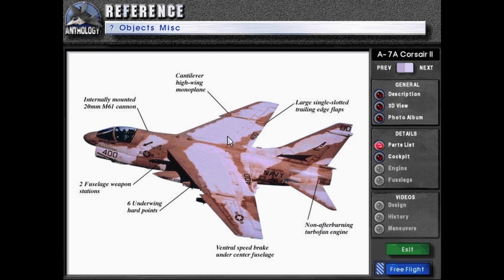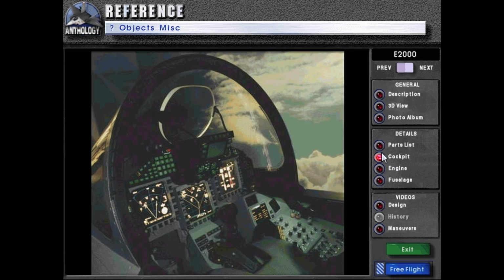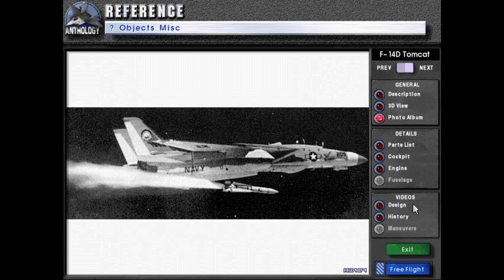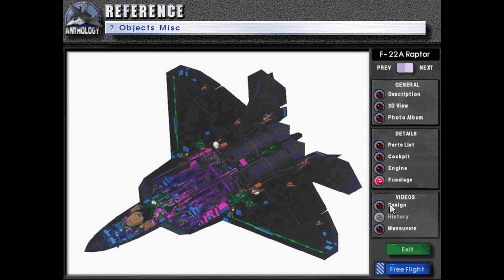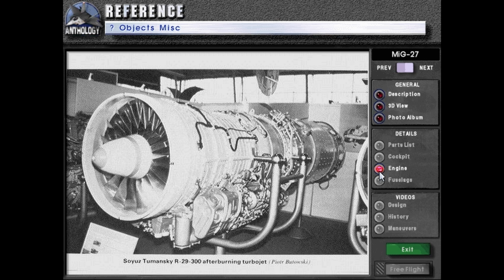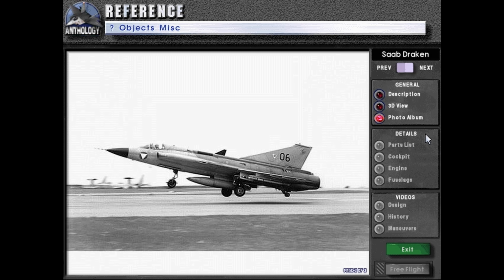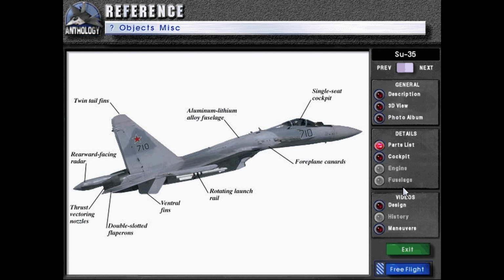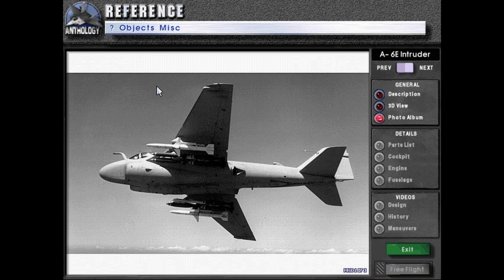Let's Play Jane's Fighters Anthology Episode 461 Assorted Pictures For Previous Entries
With a new computer and a clean install, I now have the ability to access various photos in-app without crashing now! I catch up on all the photos for the entries we've done so far, and will be incorporating them into future episodes as well!